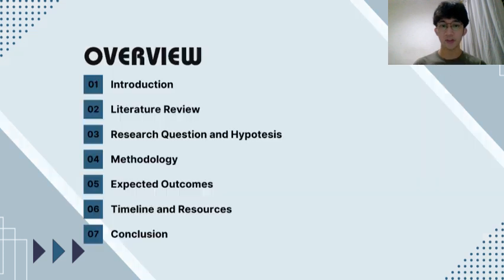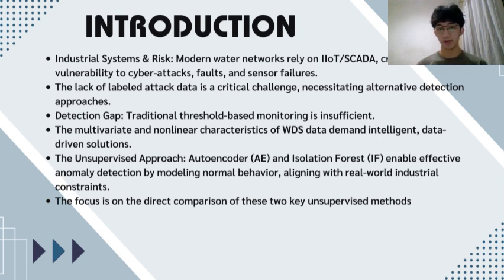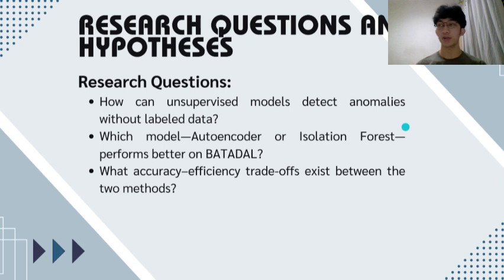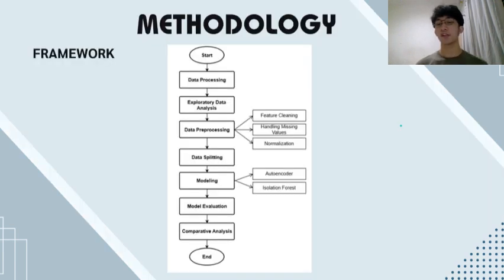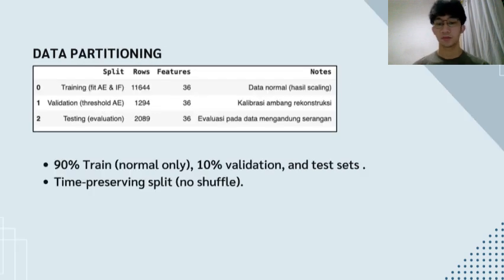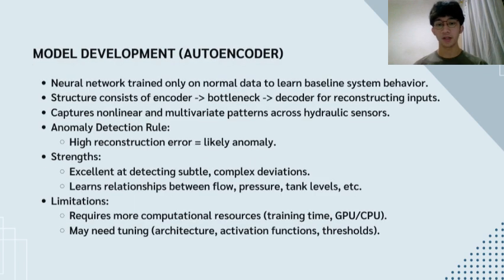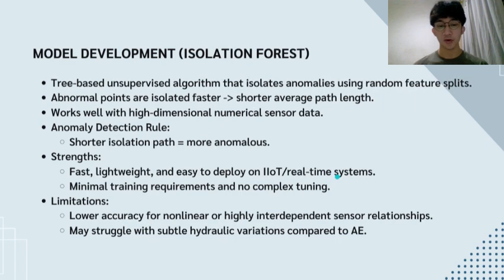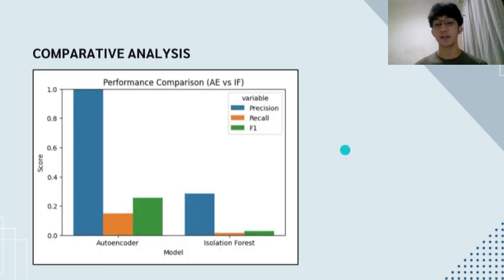Unsupervised Anomaly Detection in Water Distribution Systems (FaceCam fixed)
Unsupervised Anomaly Detection in Water Distribution Systems using Autoencoder and Isolation Forest (BATADAL Dataset)

Research Methodology
Name: Mikhael Victor Siagian
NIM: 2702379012